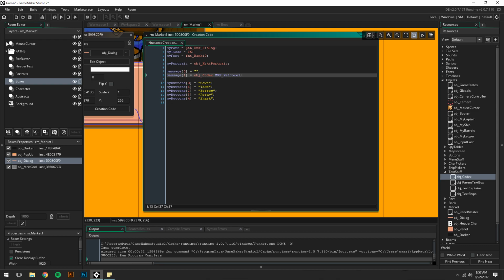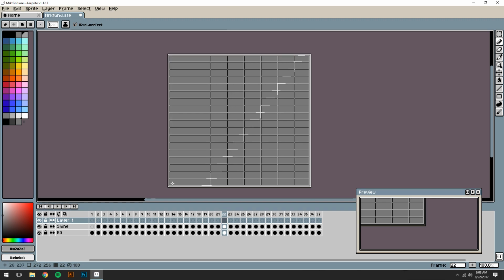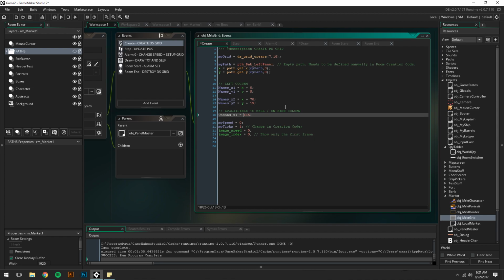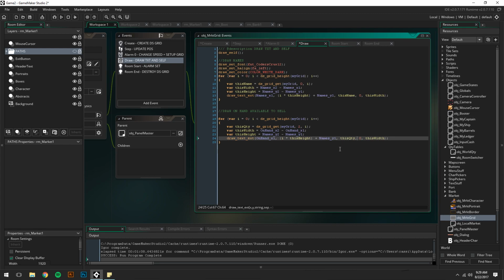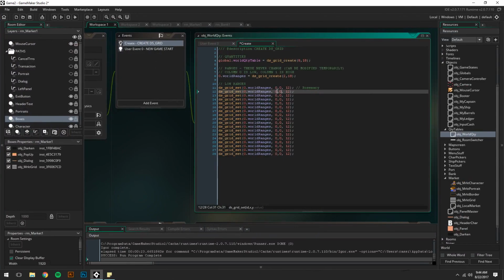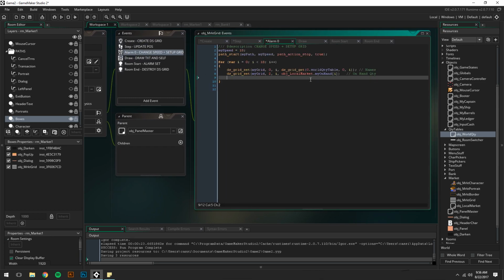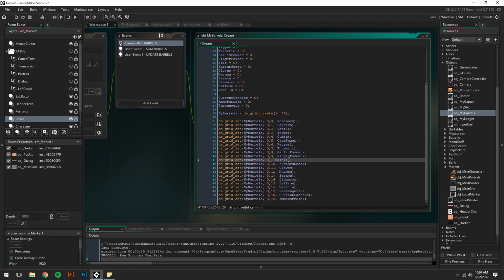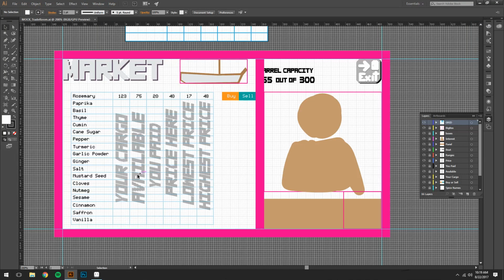Gamemaker Studio 2 - Making a Game